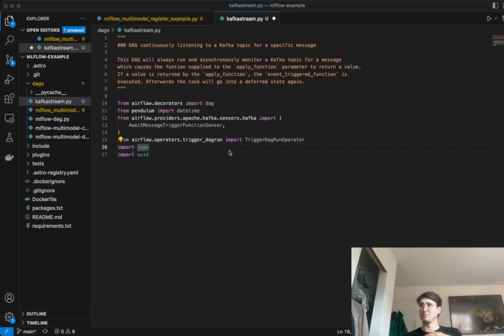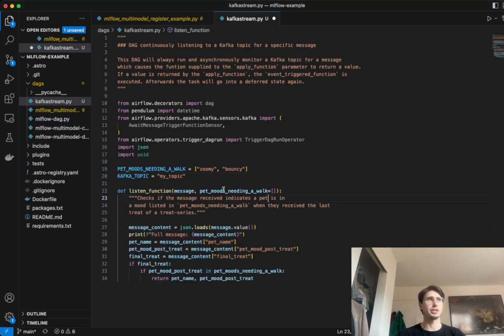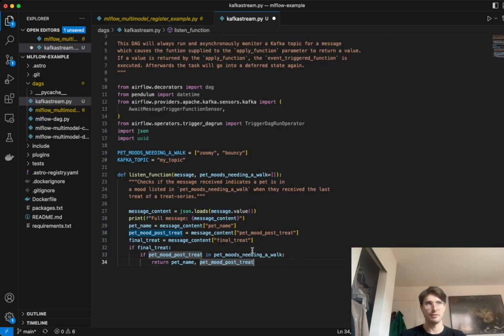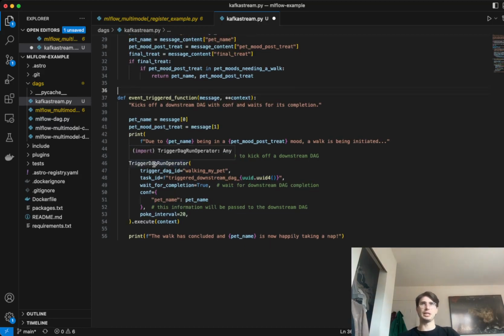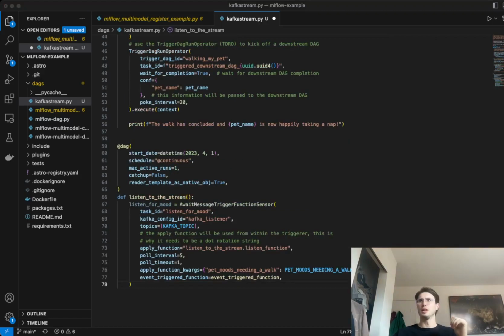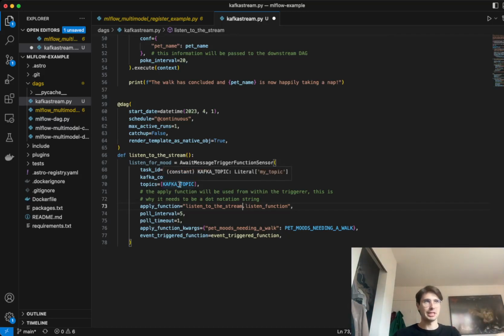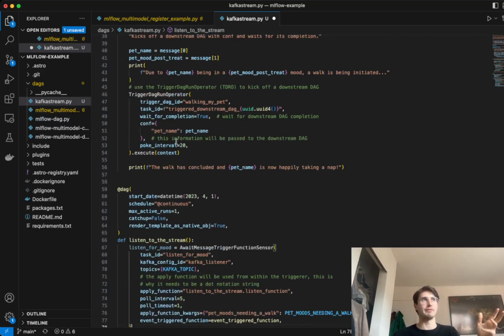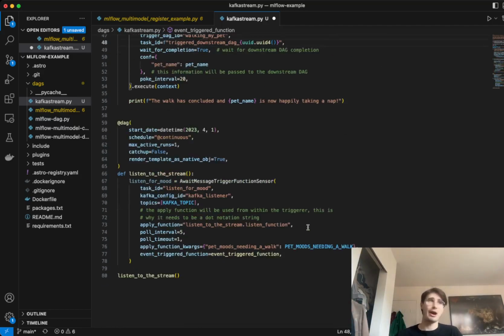How to Monitor a Kafka Topic Using Airflow!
In this video I'll be breaking down how you can use Airflow to monitor a Kafka stream for a particular message, and then trigger a downstream function when that message appears! Really simple but powerful DAG for automating monitoring of your Kafka topics that you can extend for your own use case very easily!